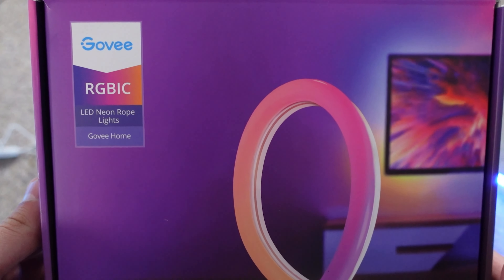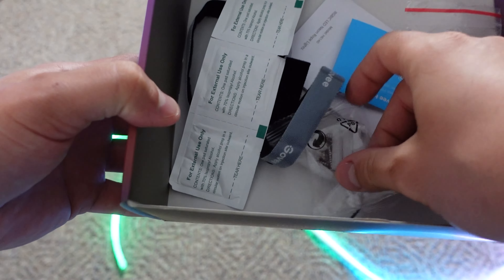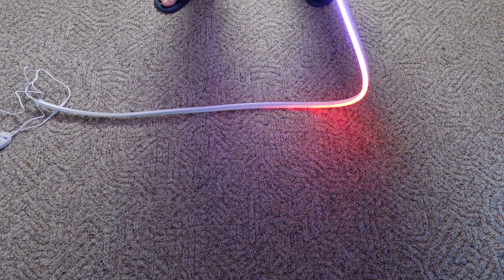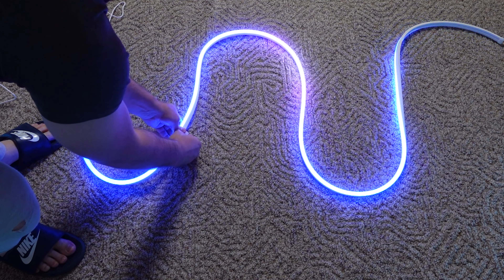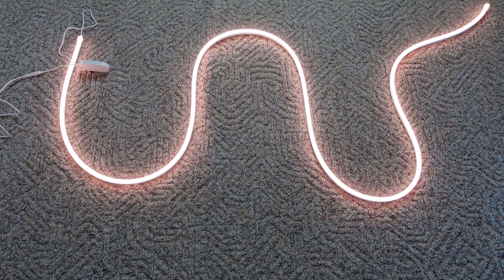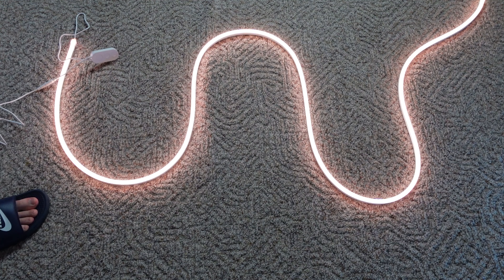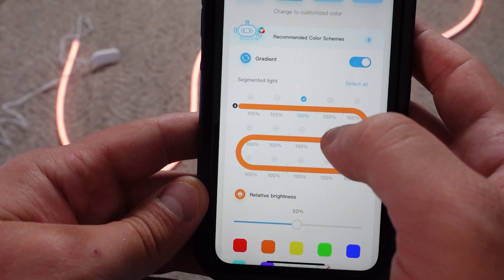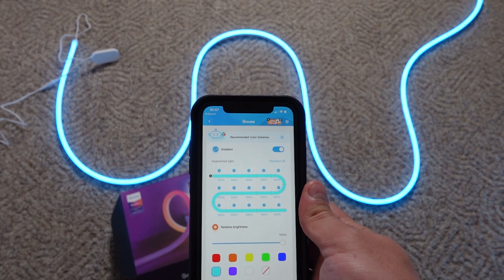Make MILLIONS of designs with this Neon Rope Light - Govee Neon Rope Light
I have always wanted to be able to create my own customizable neon sign that can be hung on any wall. Que in the Govee Neon Rope light, this amazing light can be set up and placed anywhere. It comes with simple snap on clips that you can place on the wall in order to ensure your design stays in place. The Govee apps has tons of customizable options which users can take advantage off. Millions of colors to choose from.